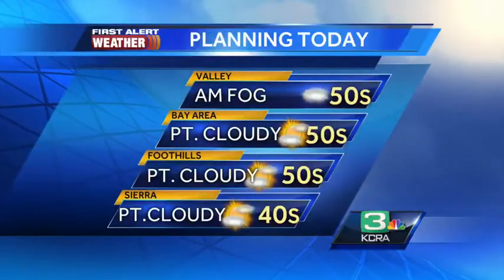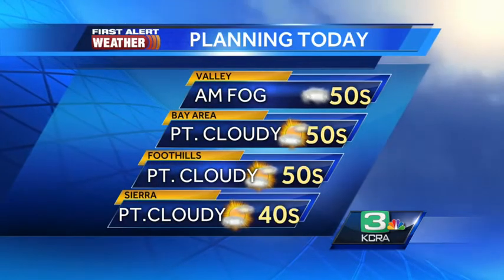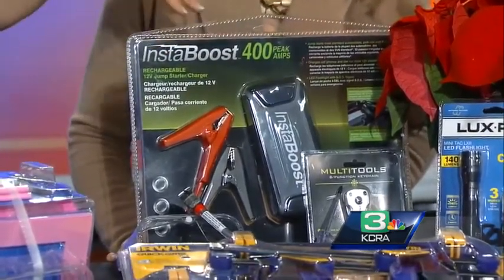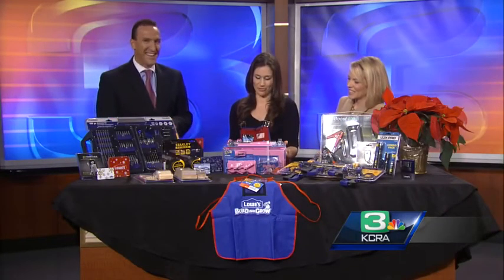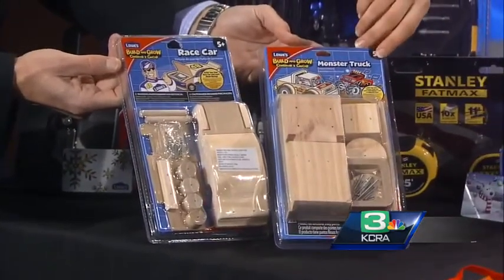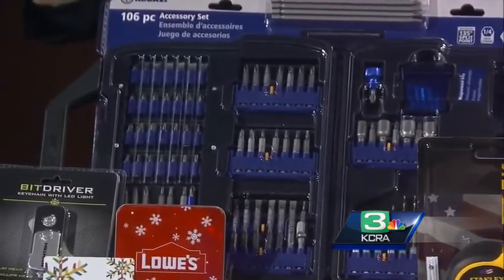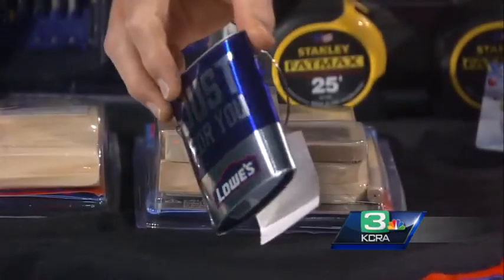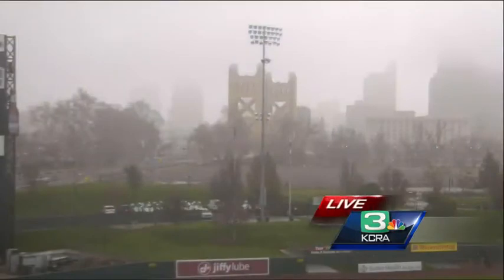Lowe’s offers DIY for under $25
Lowe’s project specialist Christina Ralston has gift ideas for that DIY person for under $25.